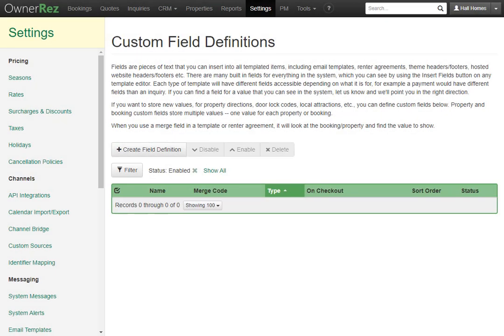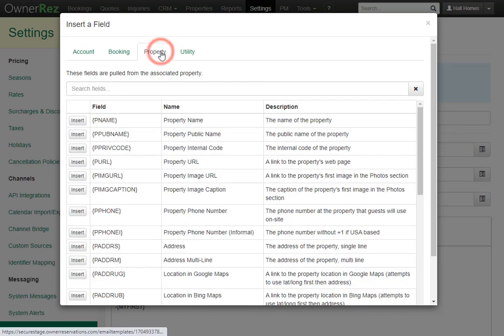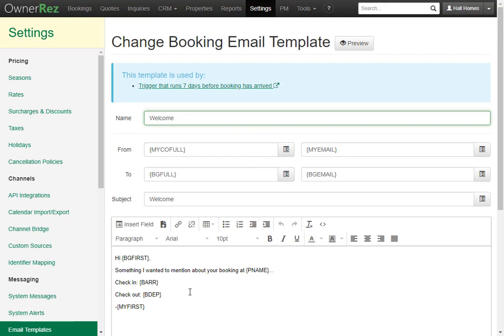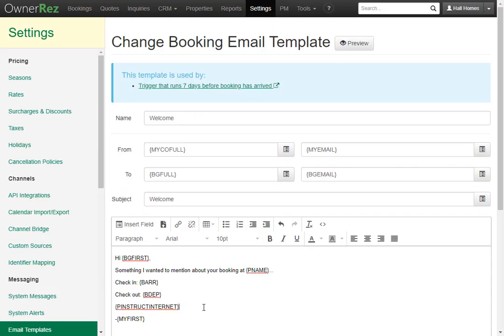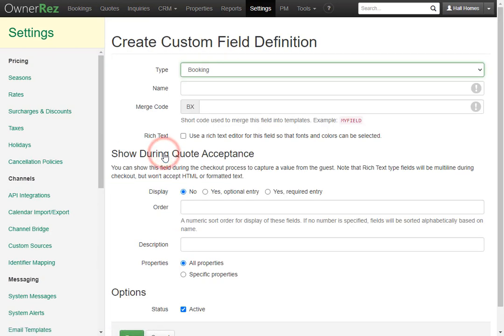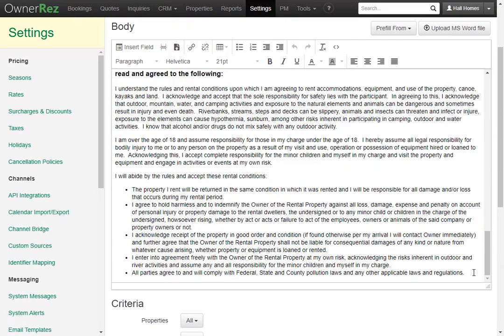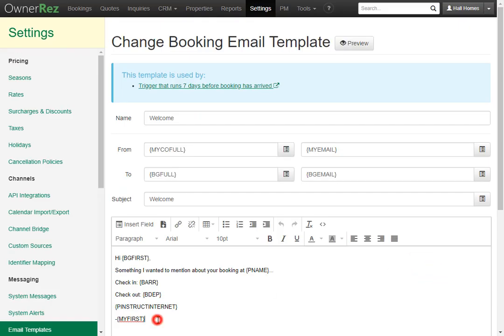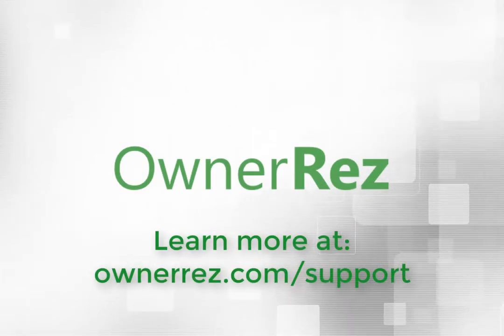Messaging - Field Codes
Field Codes are a powerful part of OwnerRez that allows you to personalize messages, renter agreements, form headers and other things with dynamic information from the property, booking or guest.

This video shows an end to end walk-through of field codes from where they are located to how to use them and even creating custom ones.